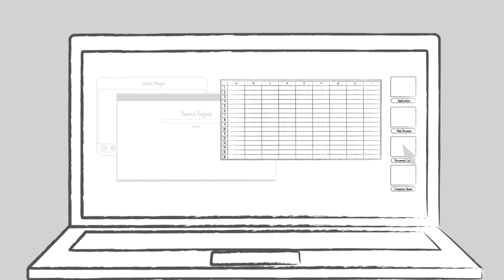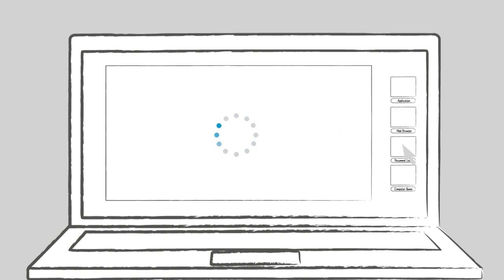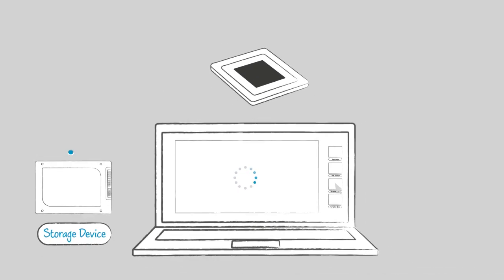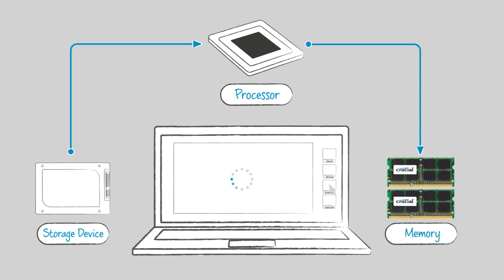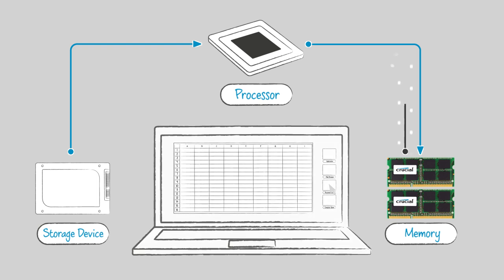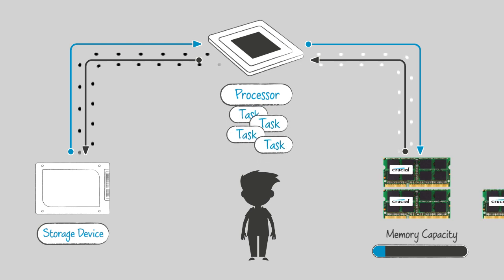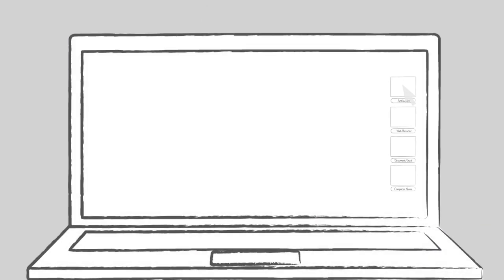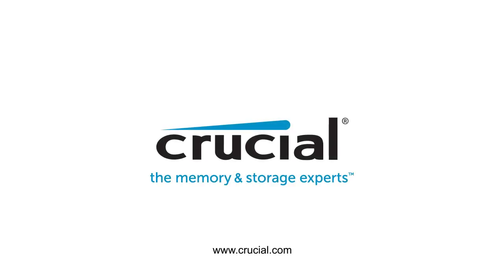What is RAM?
What is computer RAM? See why computer memory is essential to your system's overall performance.

Do you need to upgrade your RAM?

RAM (which stands for Random Access Memory) is the familiar acronym for random access memory, which is the temporary storage in your computer that gives applications a place to store and access data on a short-term basis. Having more RAM means that more data can be accessed and read almost instantly, as opposed to being written on your hard drive. RAM allows your computer to perform most of its everyday tasks, such as loading applications, browsing the internet, editing a spreadsheet, or experiencing the latest game. Memory also allows you to switch quickly among these tasks while also remembering where you are in each task. The more memory you have, the better for multitasking. The speed and performance of your system directly correlates to the amount of RAM you have installed. If your system doesn’t have enough RAM, it can be slow and sluggish, especially when you’re trying to multitask or having several programs or apps open at the same time.